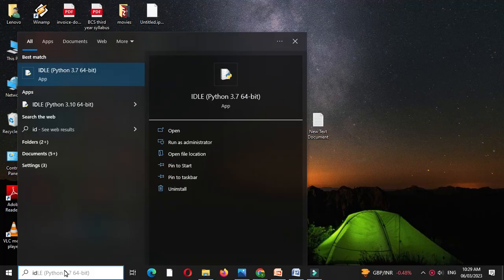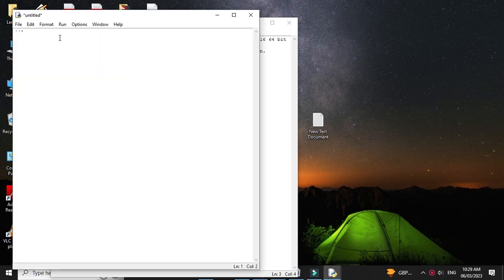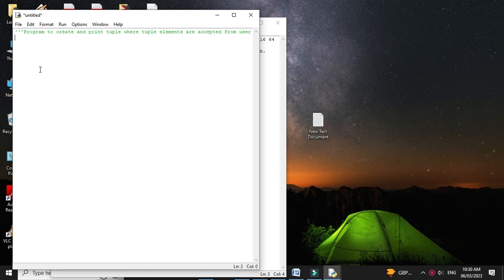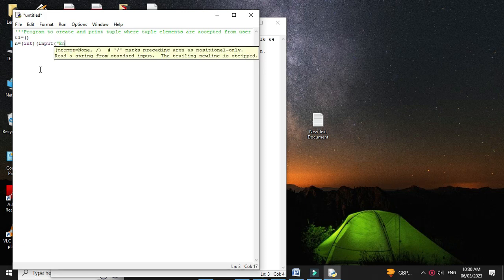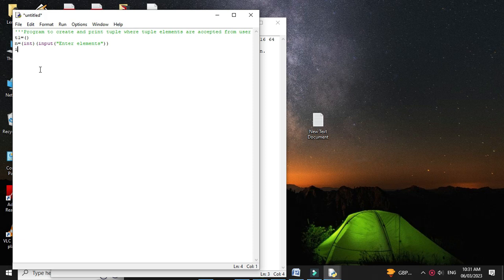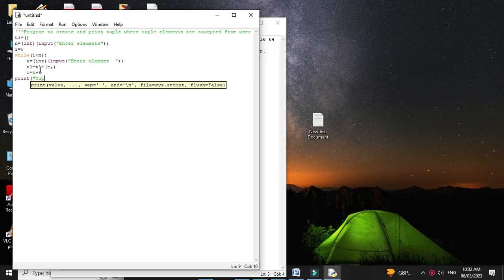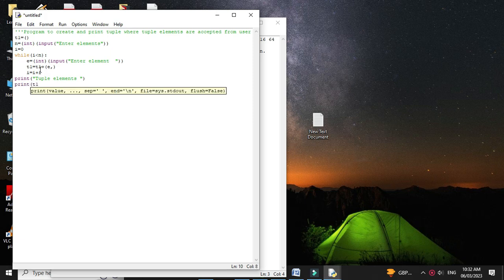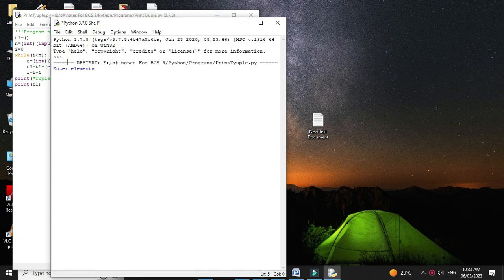PYTHON program to create and print Tuple elements where elements are accepted From user